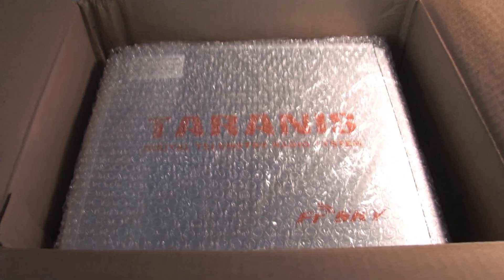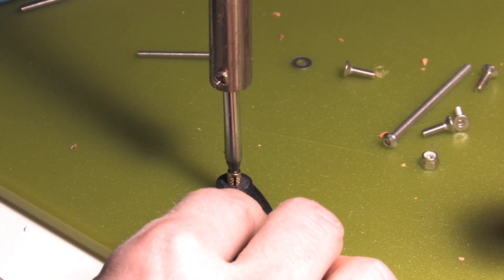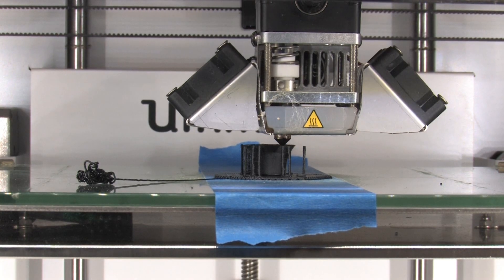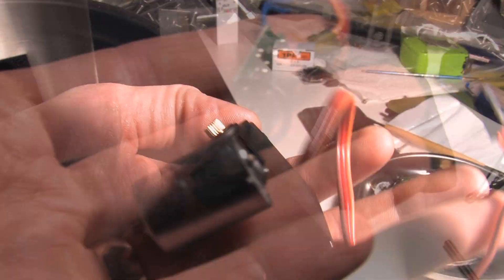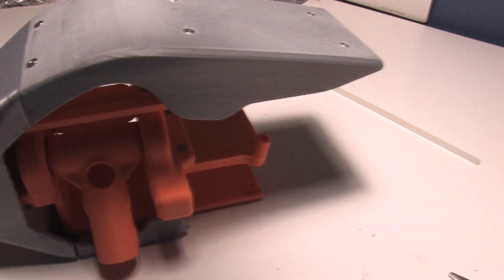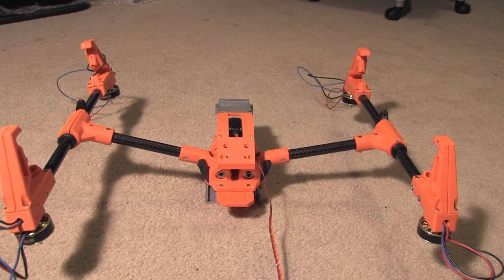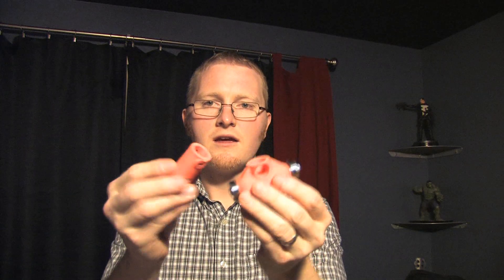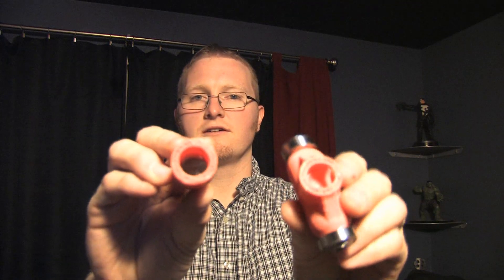Part 3: 3D Printed "DJI Inspire One"-style DIY Quadcopter - Construction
A quick update on my progress on the 3d Printed DJI Inspire One style quadcopter..